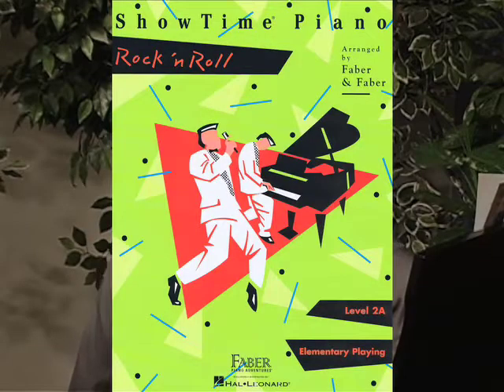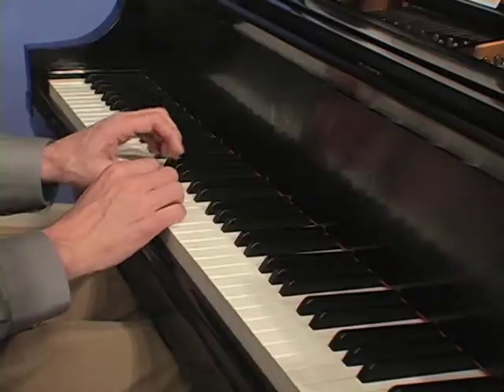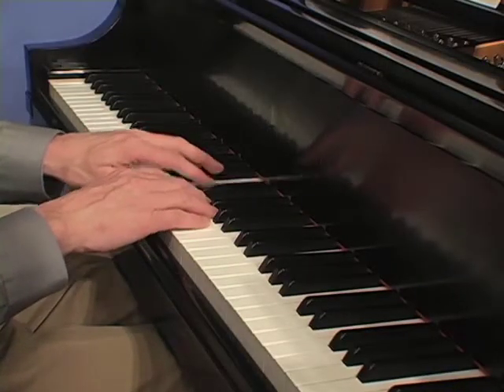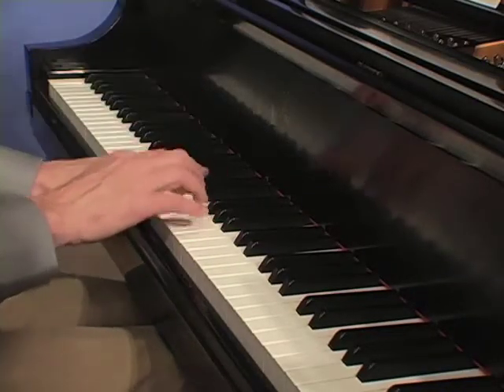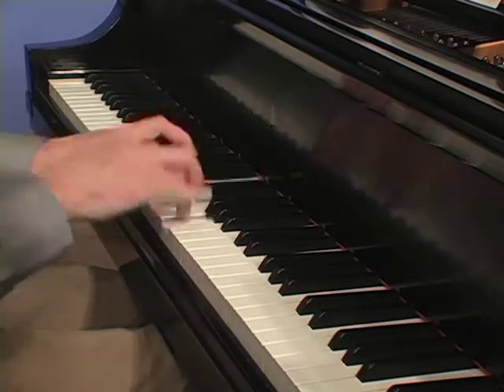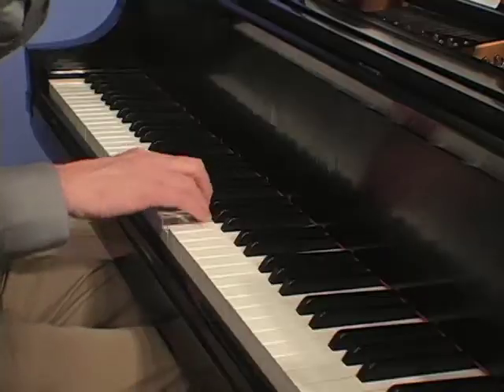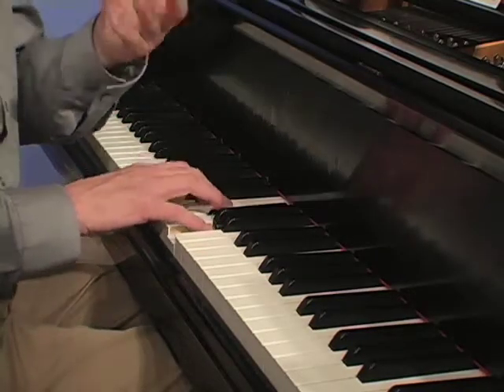Twist and Shout - ShowTime Piano Rock 'n Roll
Randall Faber presents teaching tips for Twist and Shout

as featured on page 22 of
ShowTime Piano Rock 'n Roll
(Level 2A)

Nancy and Randall Faber's PreTime to BigTime Piano Library lets you explore the style of music you love, regardless of your reading ability at the piano. Arranged at seven levels of difficulty, the series offers enjoyable arrangements of well-known pieces at precisely the appropriate grade level.